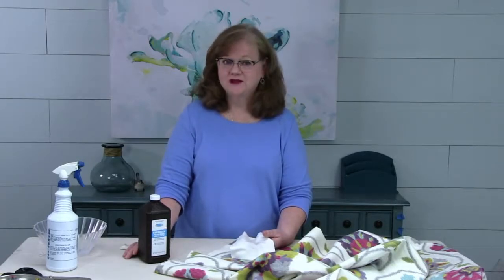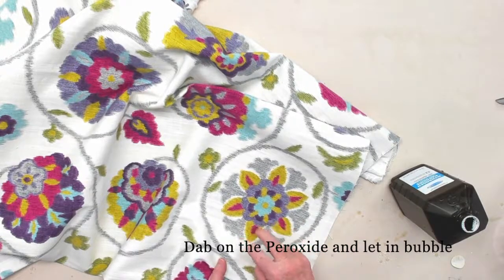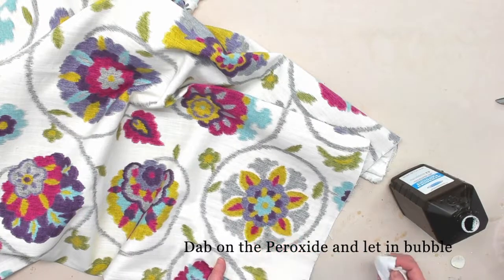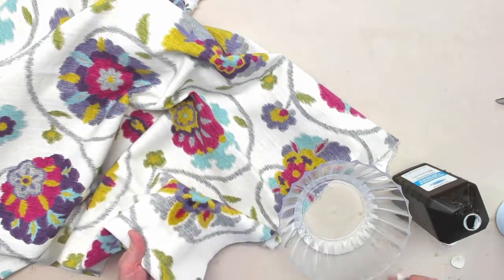How to Remove Blood Stains From Fabric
In this video, you will learn three tips on how to remove fresh and dried blood from fabrics.
The first two tips are how to quickly remove your bloodstain using your saliva from fabric. The third tip will work for both fresh and dried bloodstains.

REMINDER- Do not use the first two tips to remove another person's blood stain from fabric.

These three methods of removing blood stains from fabric have come in handy in my custom drapery workroom. Often we get stuck with pins and needles and need to remove the stains quickly!

Sewing Apron
Magnetic pin bowl
Hydrogen Peroxide Antiseptic Solution

ONLINE SEWING CLASSES:
I offer Online Training Classes and videos where I will take you step-by-step on how to make cornice boards, pillows, Roman and London shades

LIVE WITH SANDRA V SHOW:
Be sure to tune in on the LIVE WITH SANDRA V SHOW, (Facebook Page Link Below) we will be asking for your feedback as we fabricate or create something amazing and useful. Ultimately, our goal is to educate and inspire you on how you can build and sew in a custom drapery and home soft furnishings workroom.

ONLINE TRAINING VIDEOS:
How to Build and Make Cornice Boards

ABOUT SANDRA VANSICKLE:
Hi, I’m Sandra Vansickle, also known as Sandra V in the window fashion industry. I am living my dream, and I am on a mission to inspire and educate others to learn and love the art of sewing as much as I do!
So, whether you are a seasoned professional looking to expand your knowledge or a DIY’er that wants to make beautiful soft home furnishings for your own home, you’ve come to the right place. Join in as I share all types of sewing videos, from home decor to crafting.

About this video - how to remove blood stains from fabric, how to, drapery, how to sew, custom drapery workroom, sewing room, sewing, sewing room ideas, sewing room tips, Sandra VanSickle, Live with Sandra V, sew, home decor fabrics, lining, interlining,
a bloodstain, dried bloodstain, remove bloodstain, remove fresh blood stain, peroxide, saliva, remover blood stain from curtain fabric